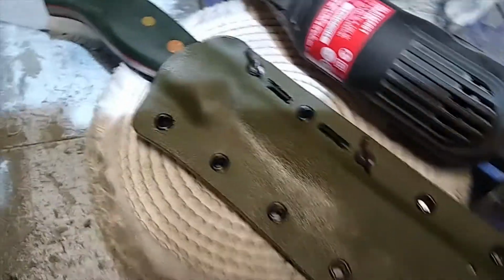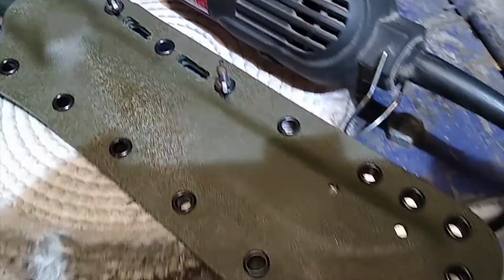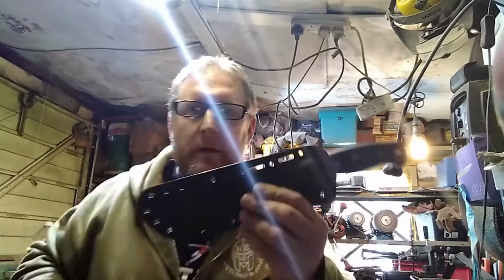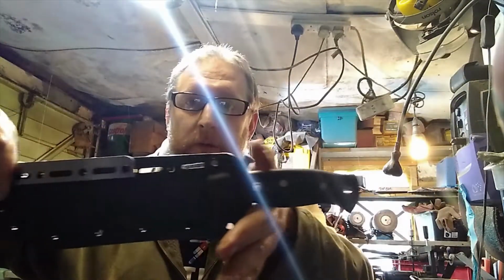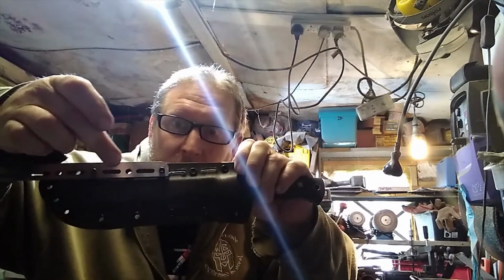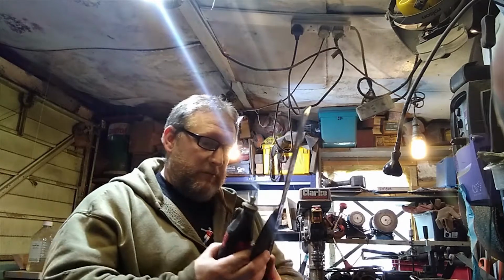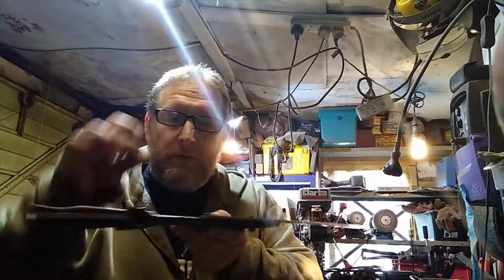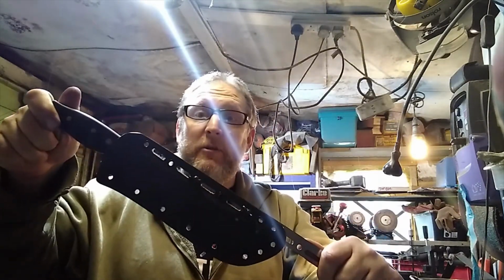How can you add value and satisfaction to a customer order, additional features on sheaths or knives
How can you add value and satisfaction to a patient customer order, additional features on sheaths, knives
It could be a on leather sheath or kydex that adding value such as these molle slots says thanks to a patient customer or additional pins on a custom knife.